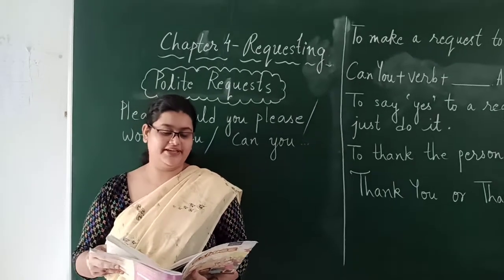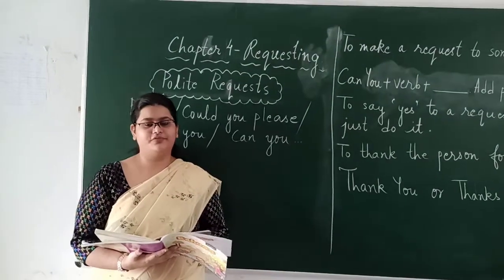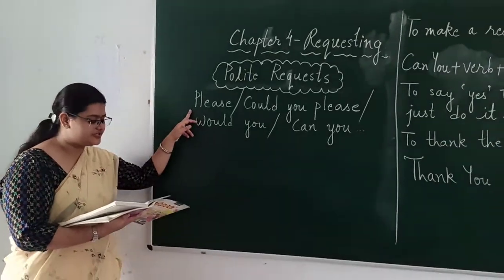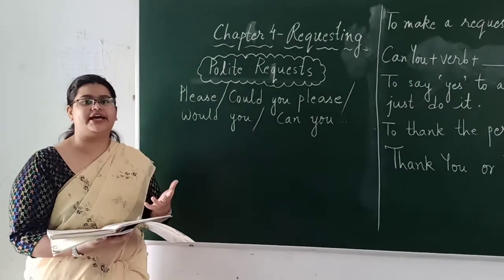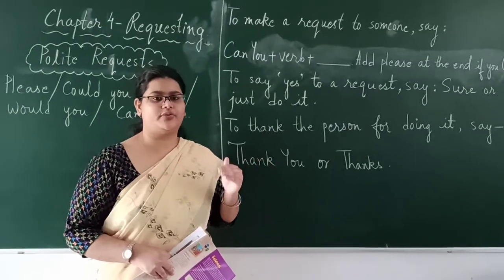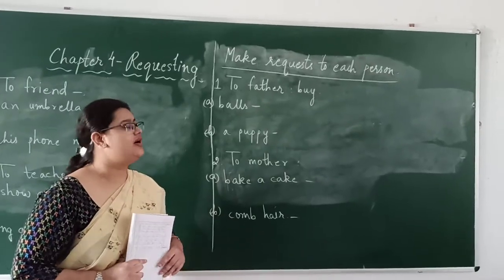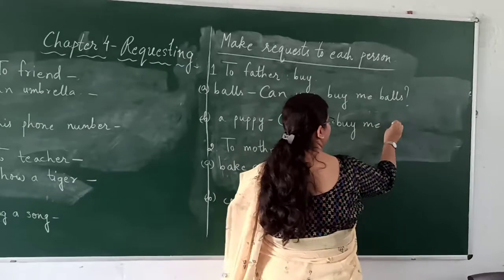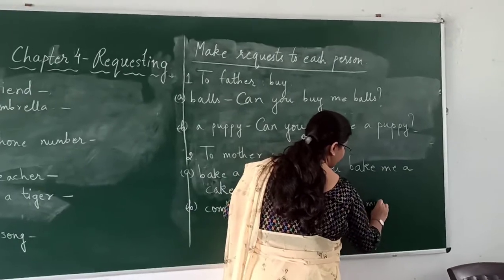CONVERSATION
Chapter 4 - REQUESTING